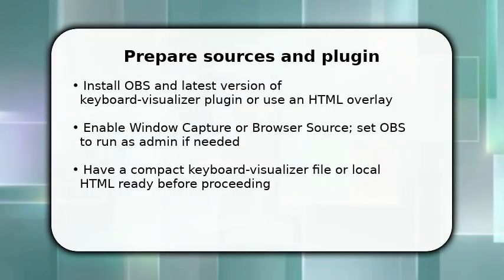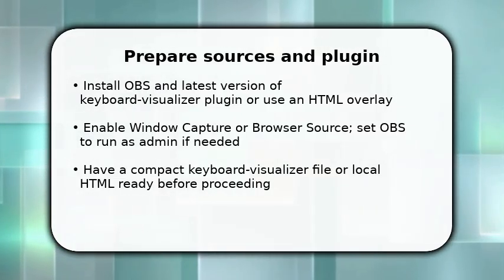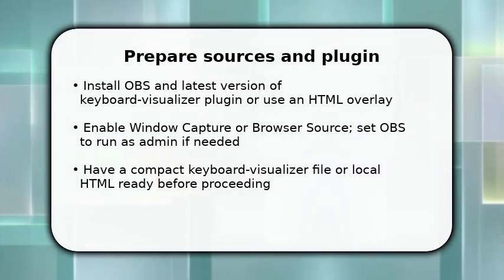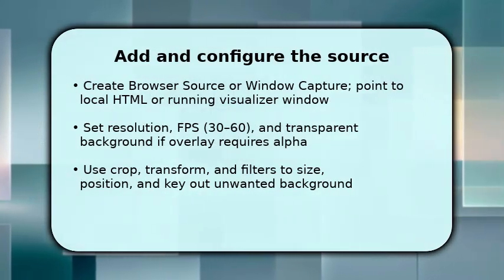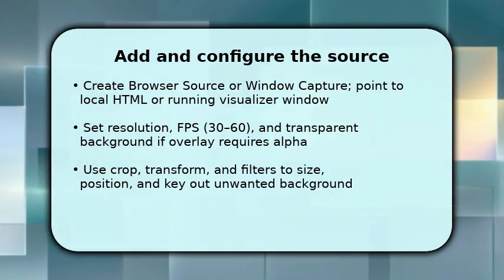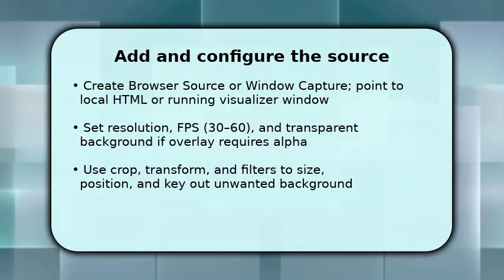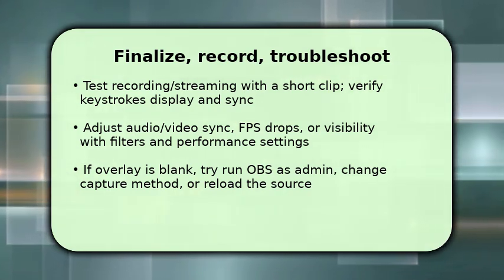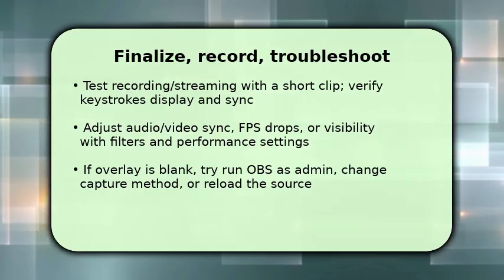How to Put Keyboard Overlay on Obs (full Guide)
Discover the step-by-step process of adding a keyboard overlay to OBS for enhanced gaming and streaming. This comprehensive guide covers everything from installation to customization, ensuring you can easily integrate this feature into your setup.

keyboard overlay, OBSStudio, gamingstreaming, KeyTipOverlay, add keyboard hotkeys in OBS, customize gaming stream with keybindings, obs studio guide for overlays, how to use keyboard shortcuts on obs streaming software, create customized gameplay streams using overlay keys, keyboard control tips for obssessionists